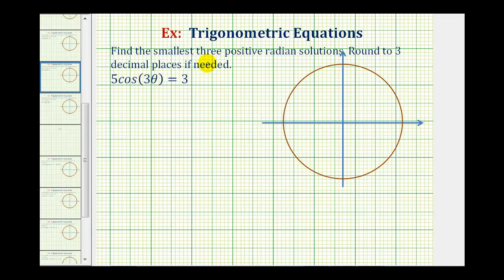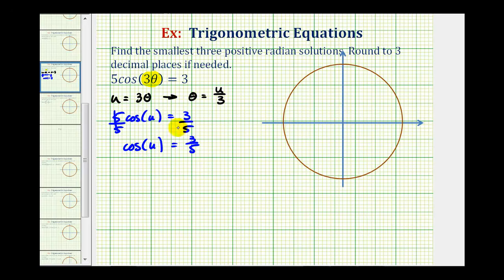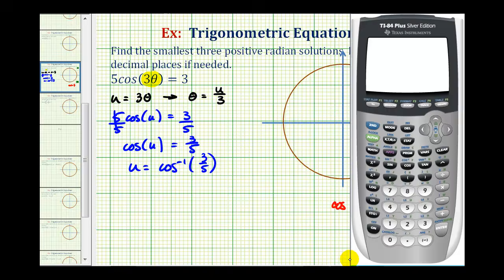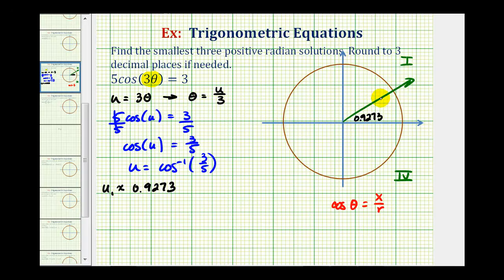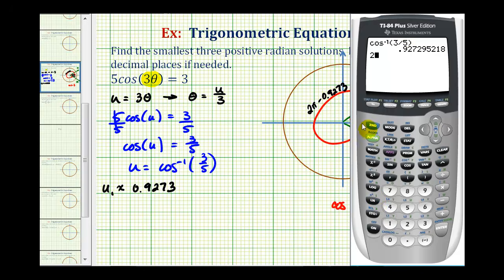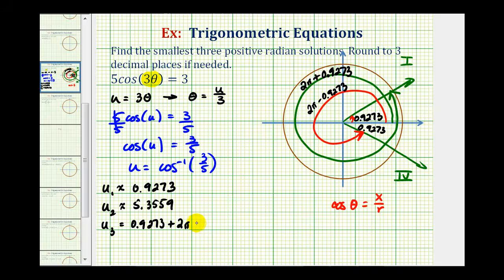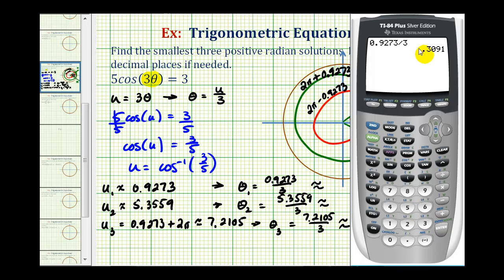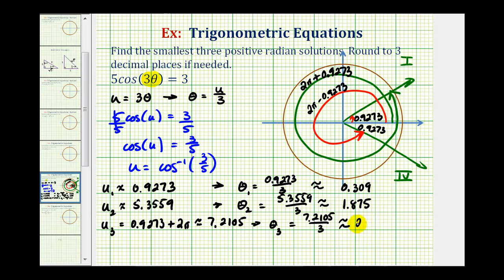Ex 2: Solve a Trig Equation with Rounded Radian Solutions - Angle Substitution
This video explains how to solve a trig equation with a triple angle that has rounded radian solutions.